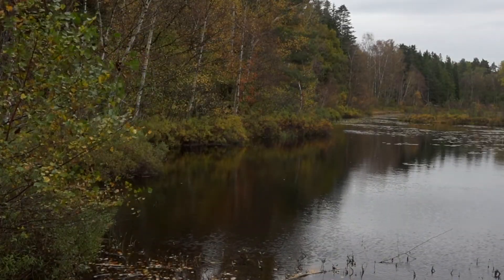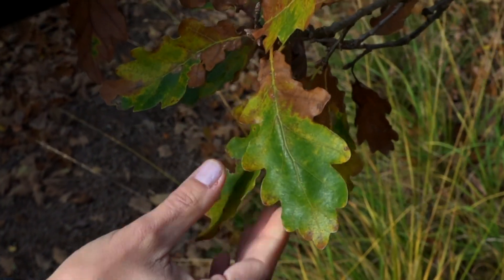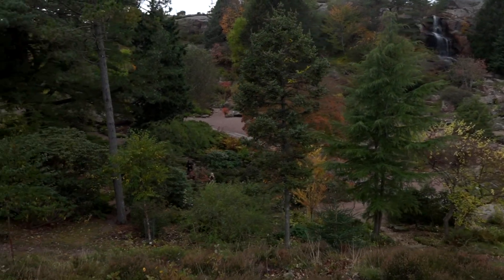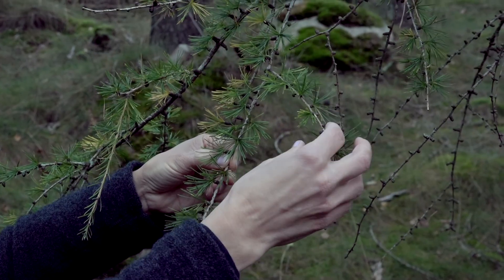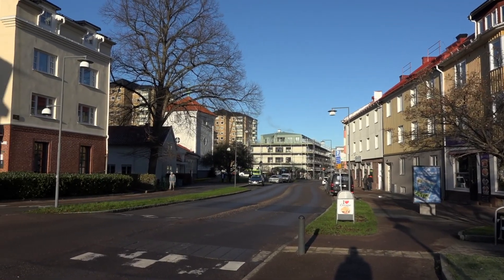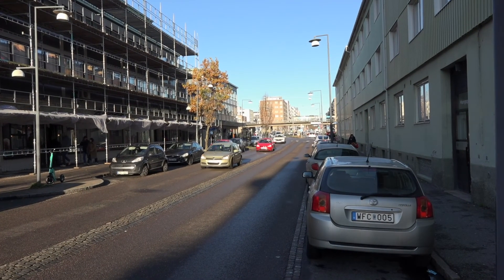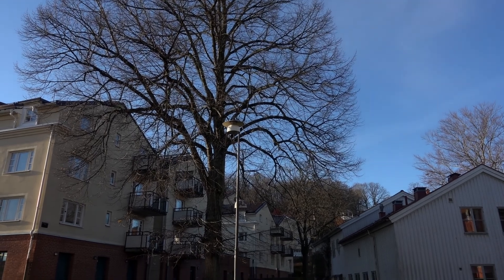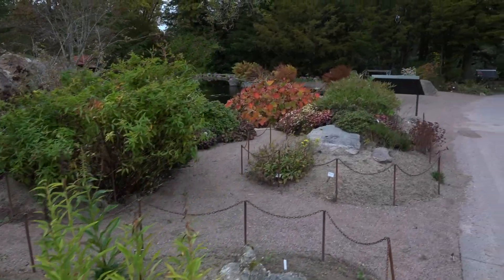Trädens påverkan på luftkvaliteten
Miljöjägarna utbildar ungdomar för att producera film om miljöprojekt runt om i Sverige.